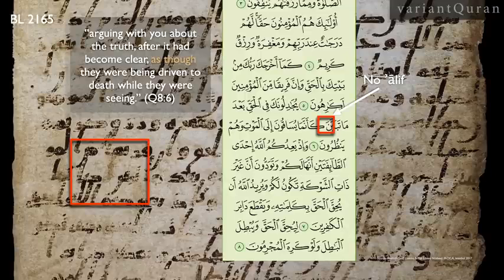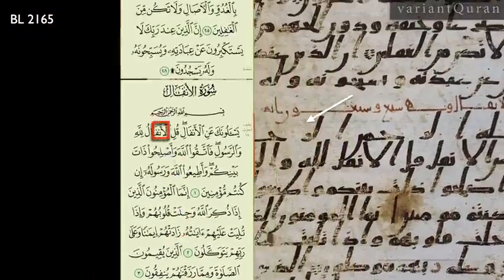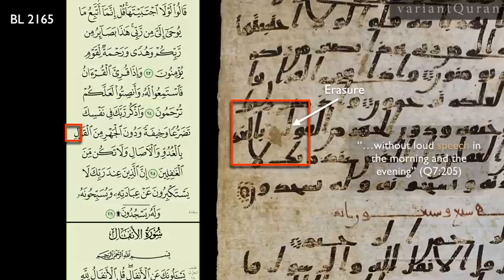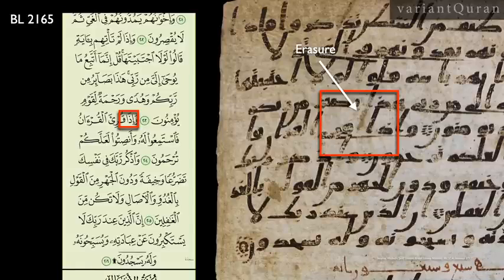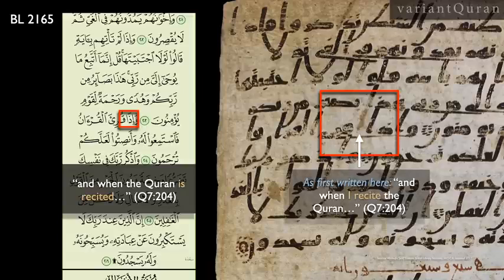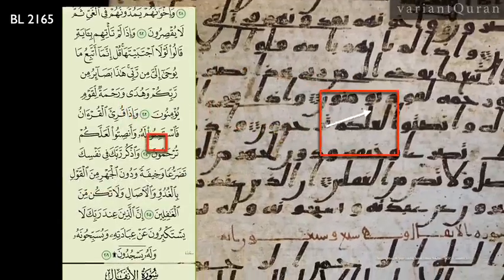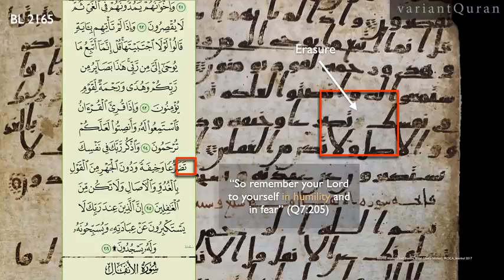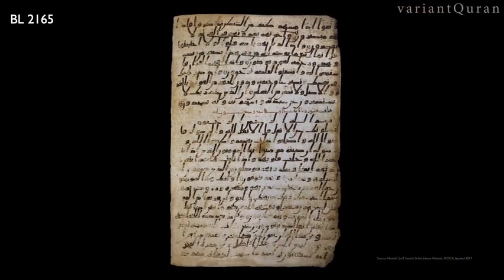Presenting a page from Quran manuscript British Library 2165